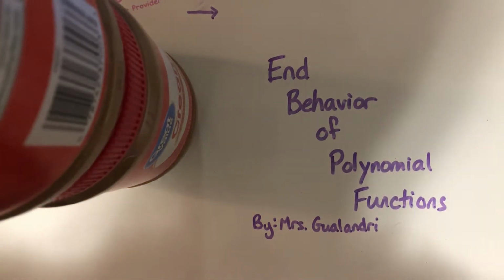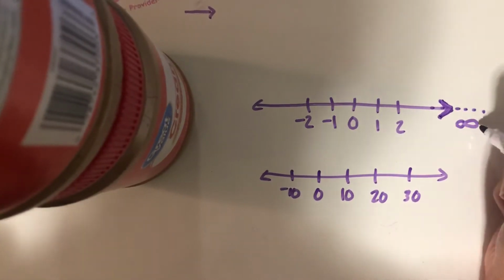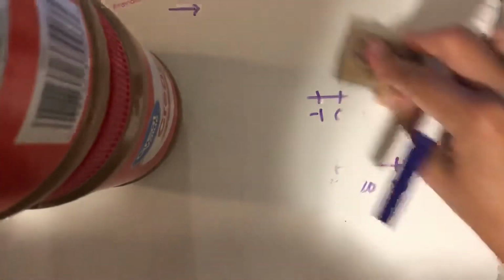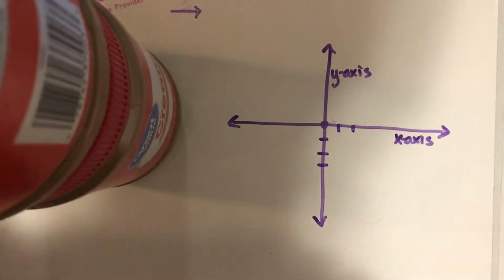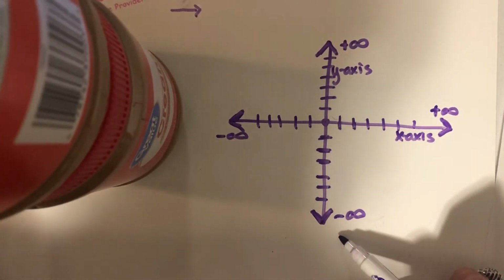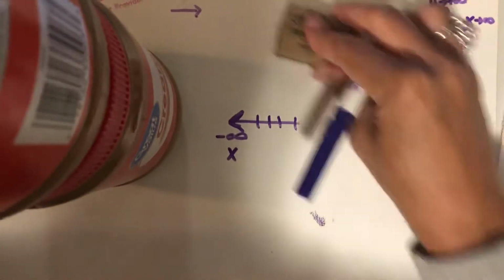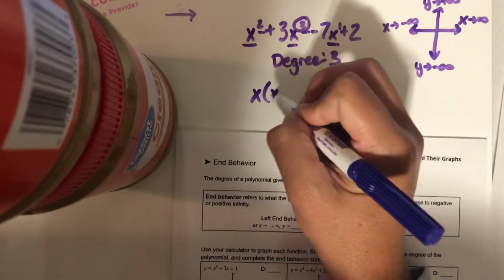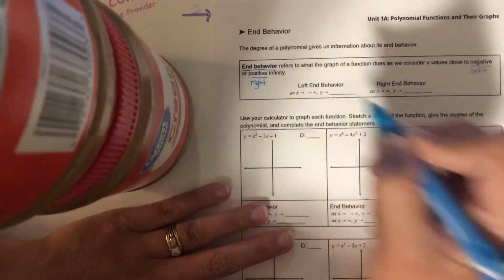Intro to End Behavior of Polynomial Functions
Understanding positive and negative infinity in terms of a graph and the notation of end behavior.